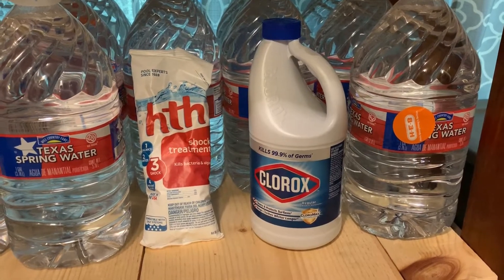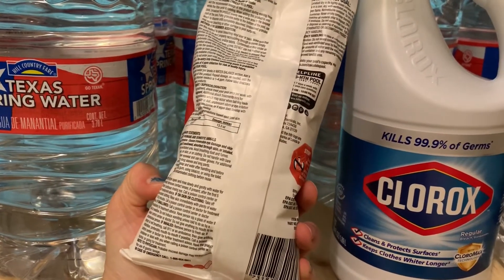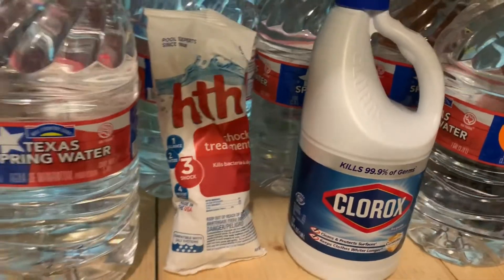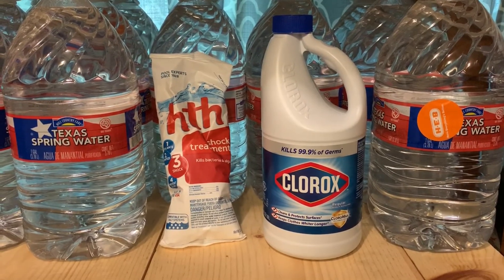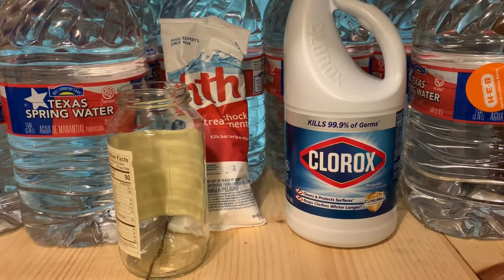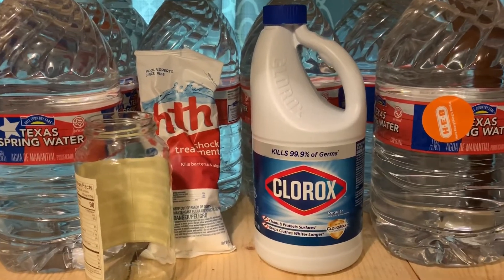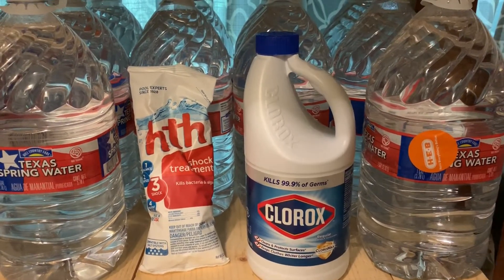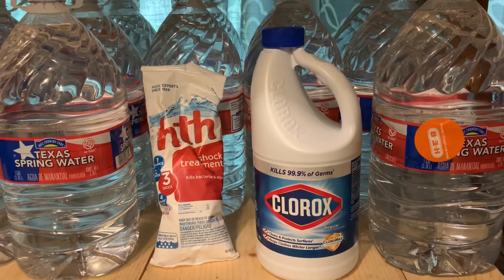POOL SHOCK V.S. BLEACH - WATER PURIFICATION [Prepping 365 #344]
In today's video, I explain the differences between pool shock and bleach when it comes to water purification and how we can use them and properly store them, as well as general shelf lives.

Bleach:
2 drops of Regular Bleach per quart of water
8 drops of Regular Bleach per gallon of water
1/2 teaspoon Regular Bleach per five gallons of water
If water is cloudy, double the recommended dosages of Bleach.

Pool shock:
1 teaspoon of pool shock per gallon of water when making up my stock chlorine solution.  Then, to disinfect water, use 3/4 ounce of the pool shock solution to treat a gallon of water.  Some may use a different method, but this seems to be a very easy method to use and remember.